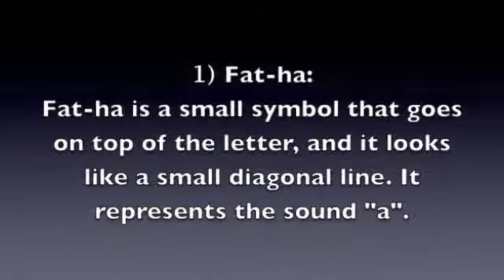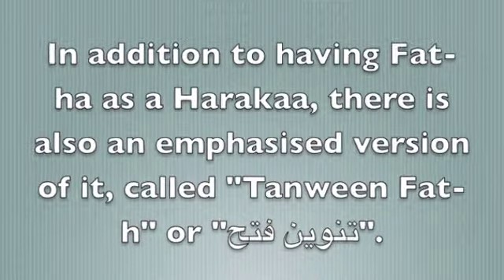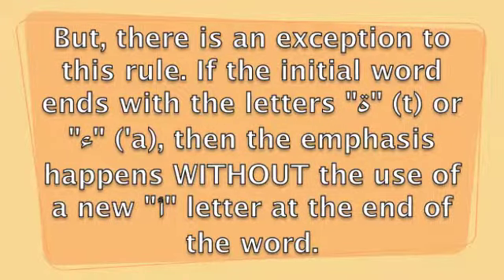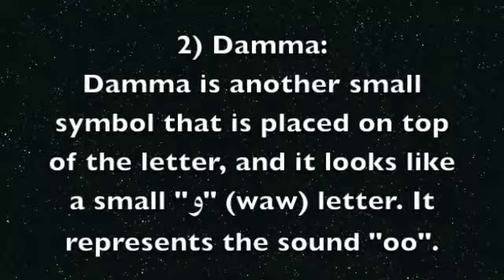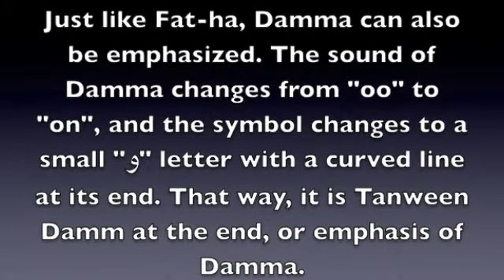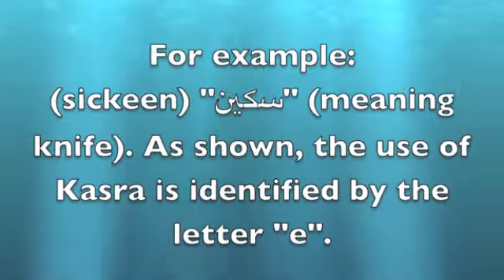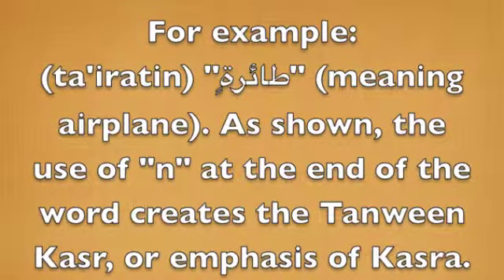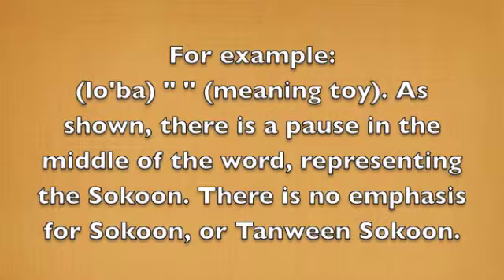Arabic Education Lesson 1: "Harakaat" (Letter Pronunciation)